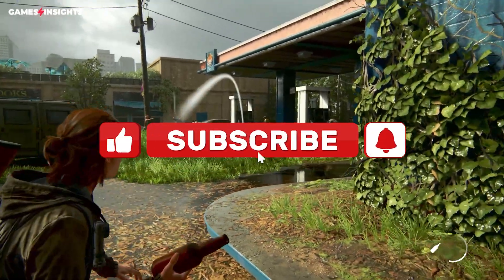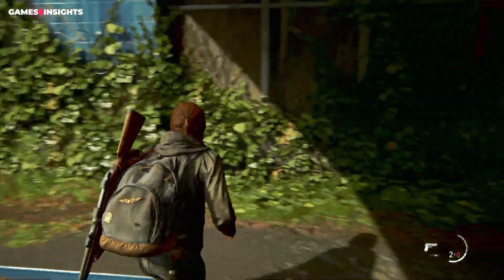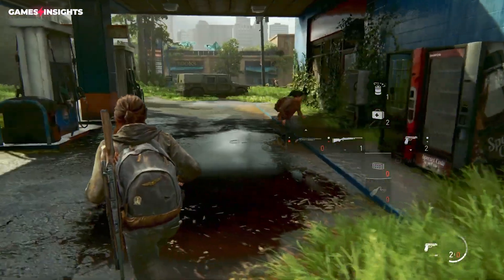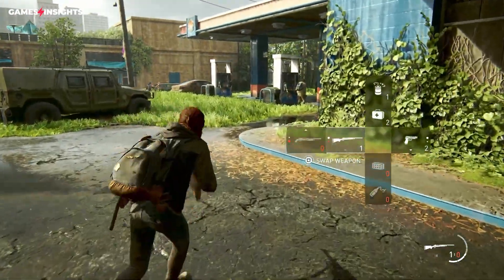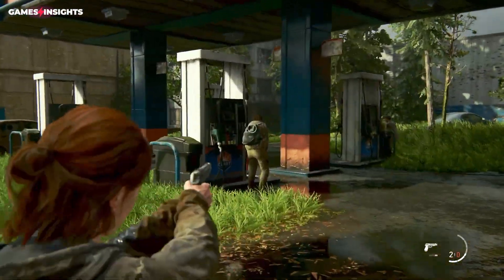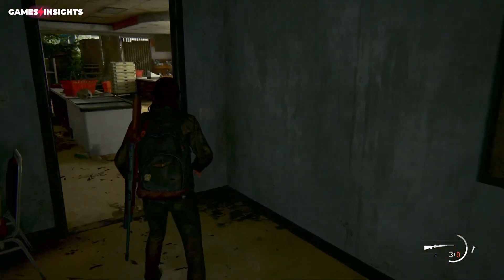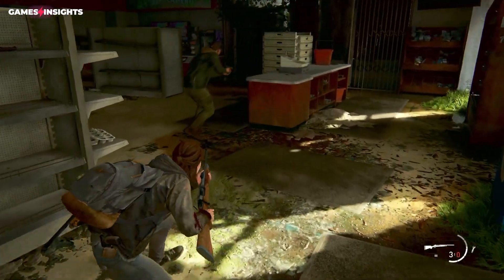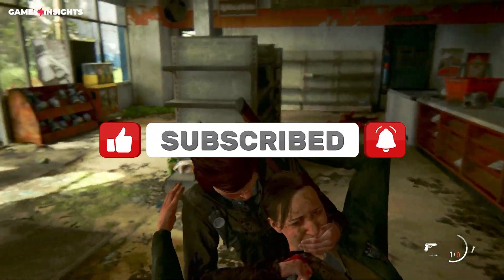NEW PS5 UPDATE BRINGS A LOT OF NEWS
The PlayStation 5 has quickly become one of the most popular gaming consoles on the market. Sony's latest gaming system has been a hit with gamers around the world, thanks to its impressive performance, stunning graphics, and an extensive game library. And the latest system update has added a new feature that is sure to delight gamers even more.

In the past, playing digital and disc versions of games on the PS5 required different installation processes. The digital version of a game had to be downloaded and installed, while the disc version had to be inserted into the console's disk drive. This process was somewhat cumbersome, especially for gamers who owned both the digital and physical versions of the same game.

Fortunately, the latest system update for the PS5 has made it easier to play digital and disc versions of games. The update has unified the disc and digital versions of a game, making it easier for gamers to access their games. Now, if you own a physical disc version of a game, you can play the digital version by inserting the disc into the console, without having to install the disc version. This also works for any digital games that other users sharing your PS5 have installed, which you have the disc for.

On the other hand, if you have installed the disc version of a game and then purchase the digital version, you can play the disc version without needing to insert the disc. This is a significant advantage for gamers who prefer to own a physical copy of their games but want the convenience of having the digital version available.

One of the most significant advantages of this new update is that it allows gamers to play their physical games without needing to insert the disc every time. This is especially useful for games that are available on PlayStation Plus, as gamers can play them without needing to get the disc out.

While the update may seem a bit confusing at first, it is undoubtedly a welcome addition to the PS5 system. The new feature will make it easier for gamers to access their games, whether they prefer to own physical copies or digital versions. And that's not all; the most recent system update for the PS5, which rolled out yesterday, also included Discord voice chat integration. This feature will allow gamers to communicate with each other more easily, making multiplayer games even more enjoyable.

In conclusion, the latest update to the PlayStation 5 system is undoubtedly a welcome addition to the gaming console. The ability to play digital and disc versions of games more easily is a significant advantage for gamers, and the addition of Discord voice chat integration is sure to make multiplayer games even more enjoyable. Whether you prefer to own physical copies of your games or digital versions, the PS5 system update has you covered.